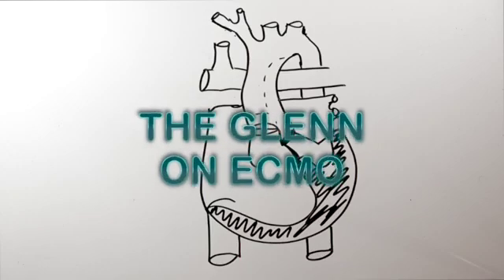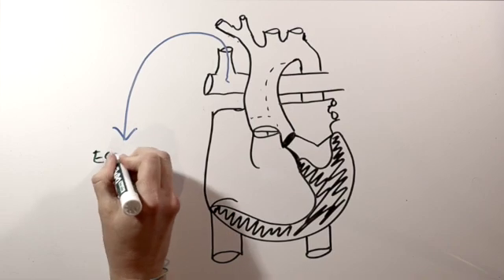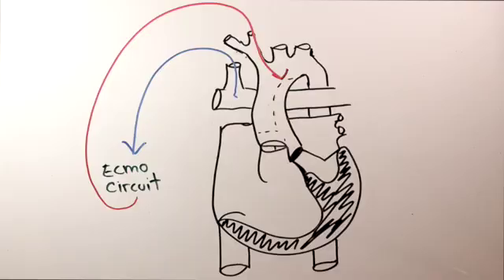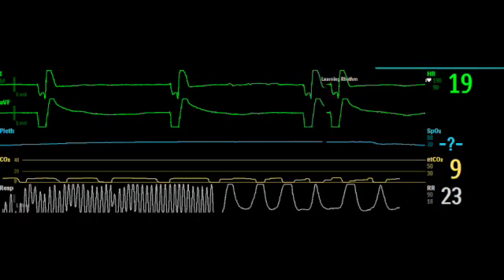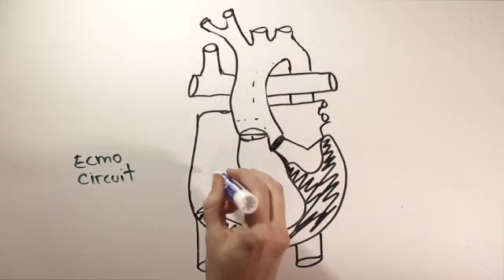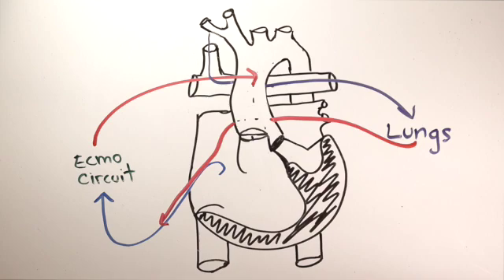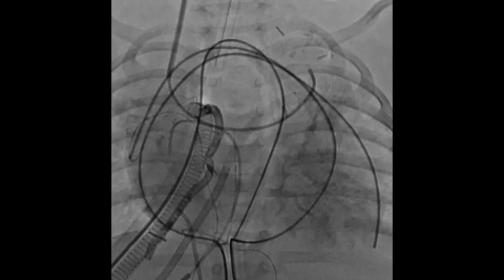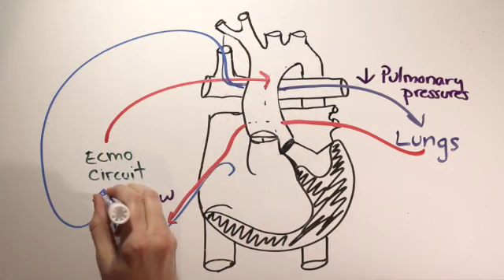The Glenn on ECMO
In this video I discuss issues with ECMO management in a patient with a Glenn depending on cannula position.

These videos are educational for students, nurses, residents and anyone working in the pediatric cardiac intensive care unit. They are not intended for medical decision making.

Photo by Picsea on Unsplash
Oxygen tank: Photo by Samuel Ramos on Unsplash